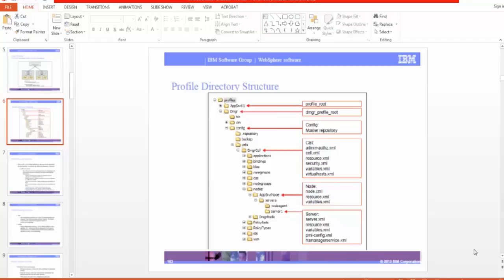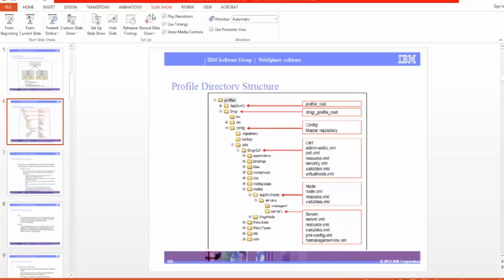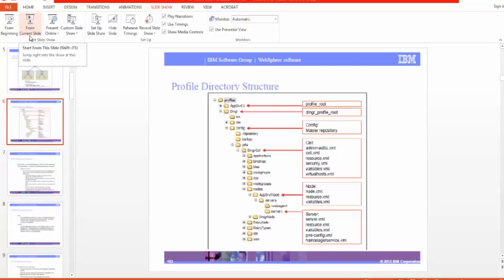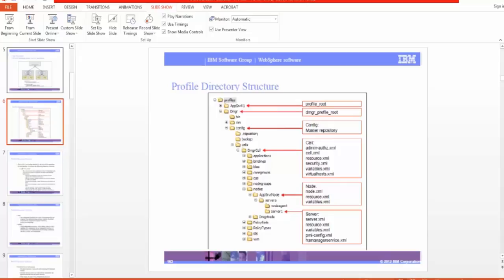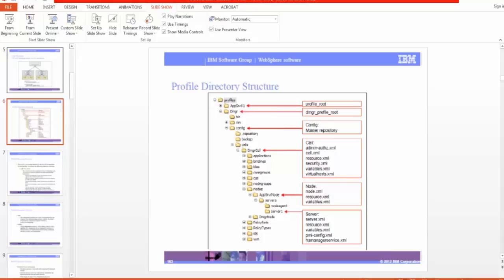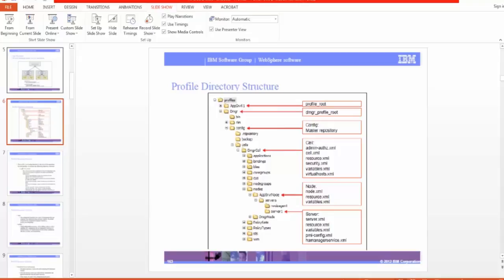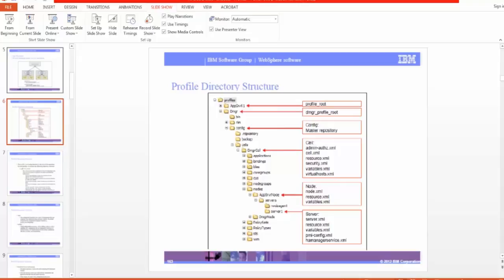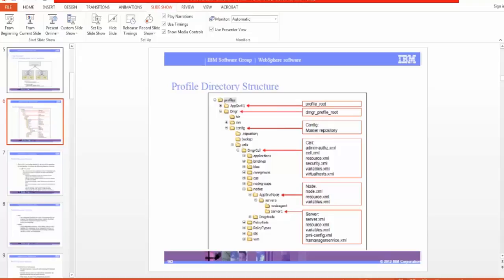Profile Directory Structure Video By MultisoftSystems in Delhi,Noida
IBM Websphere online course from MultiSoft Virtual Academy provides a comprehensive learning platform, through structured and step-by-step explained tutorials, as depicted by this Profile Directory Structure video lesson. Learn about the complete IBM Websphere platform, as well as other IT and non-IT courses with thorough and concept-based Multisoft Virtual Academy video classes.